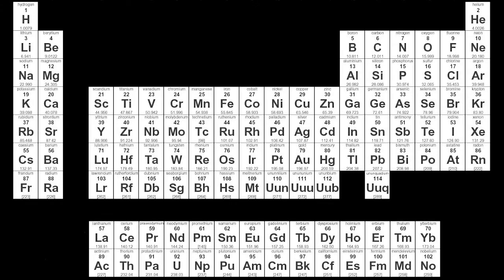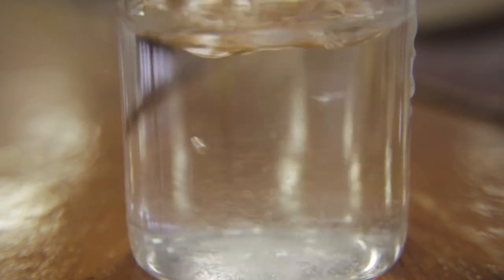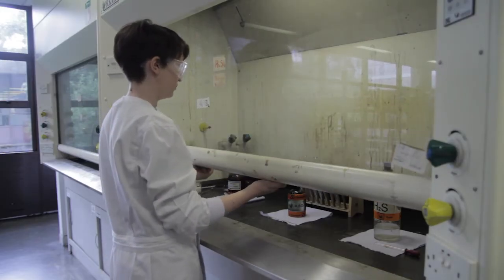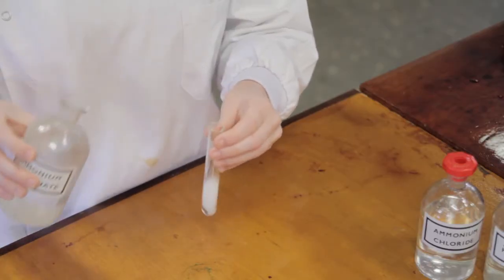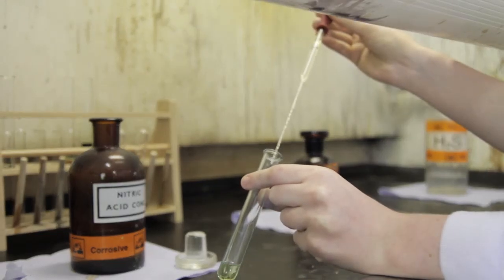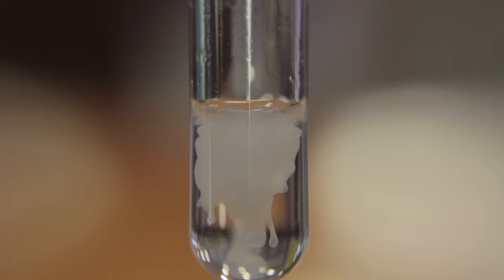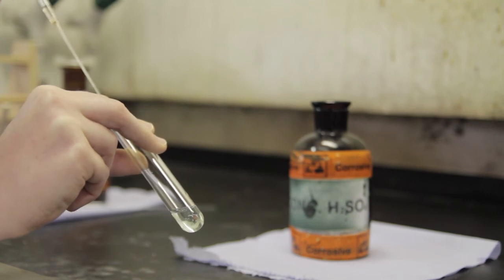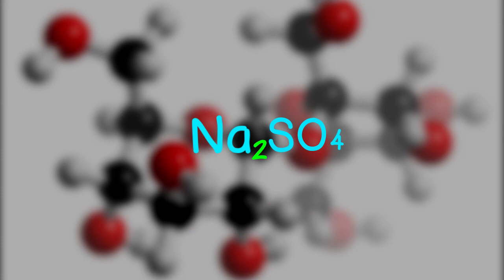Video Lab - Cations and Anions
Video 3 'Cations and Anions' created by Alison Hughes and Dr Peter Crowley of the EXPLORE 'Video Lab - A New Tool to Improve 1st Year Experience' project team, August 2012. This video is intended as a learning support for NUI Galway 1st Year Science, Engineering and Medicine students.
EXPLORE is an NUI Galway Students' Union and NUI Galway initiative that is supported by Bright Ideas and the Students' Project Fund.